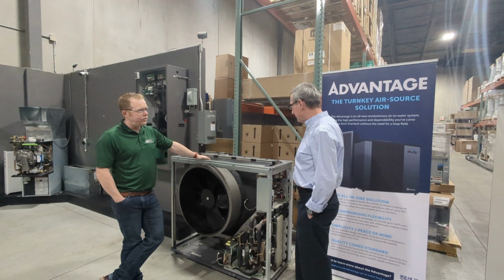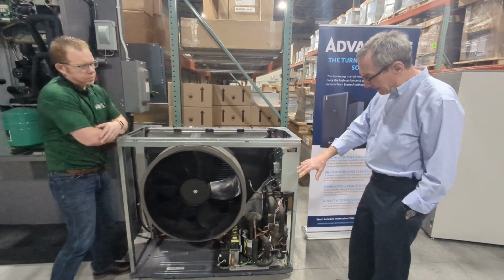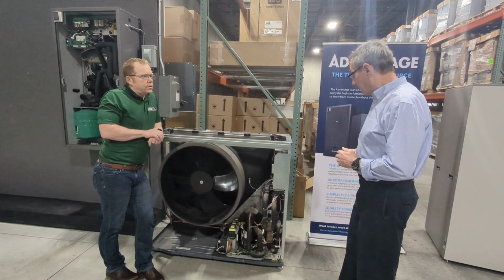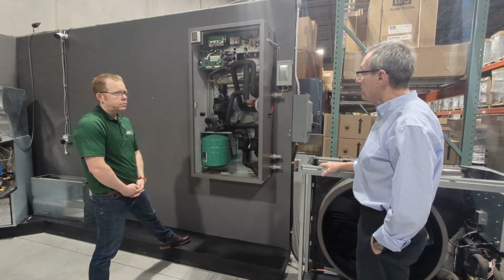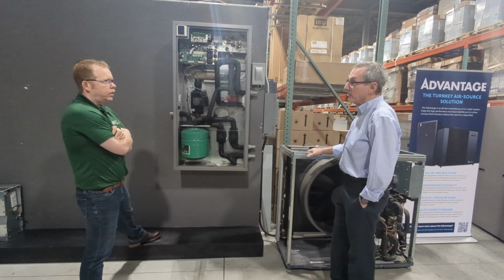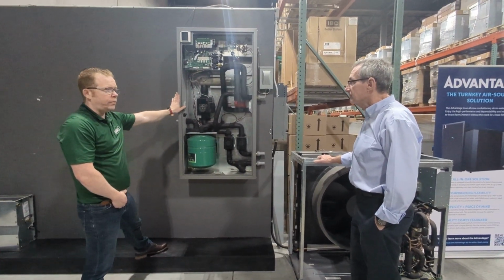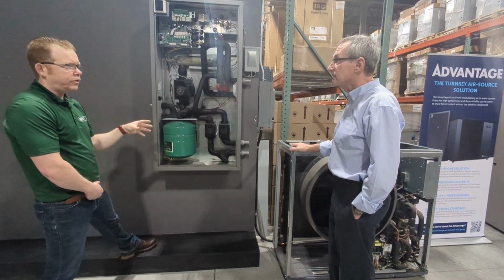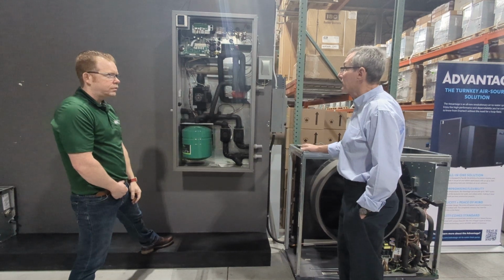John Siegenthaler & Michael Ridler Discuss Enertech Air to Water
John Siegnethaler and Michael Ridler are passionate about heat pumps and close friends. During a recent training session for engineers and contractors they took some time to discuss the features of this exciting new technology.

Eden Energy Equipment is the distributor for Enertech Air to Water products for Canada and has units in stock. We provide turn key design with in house technical and design support.